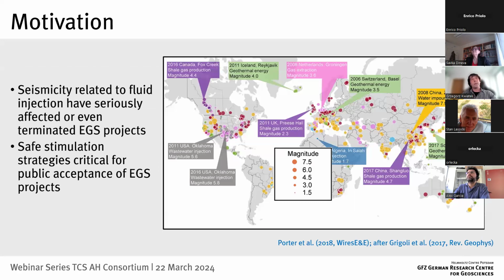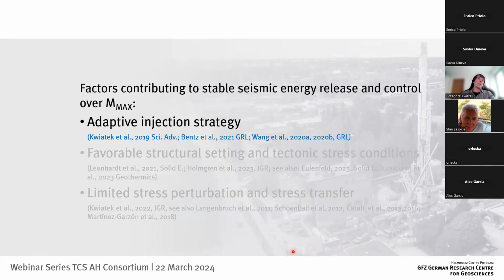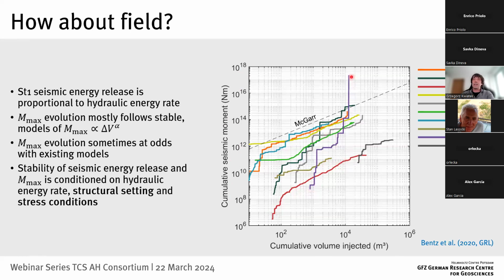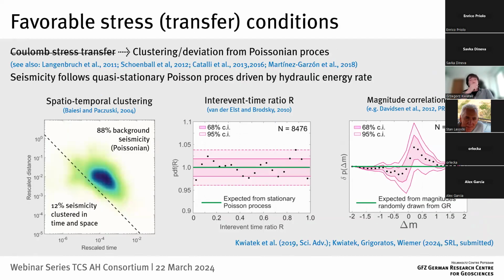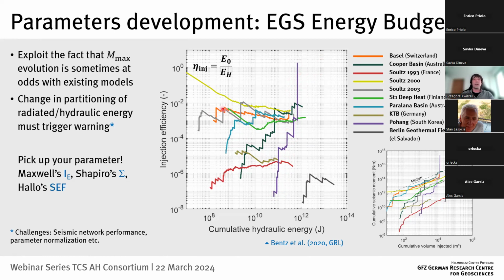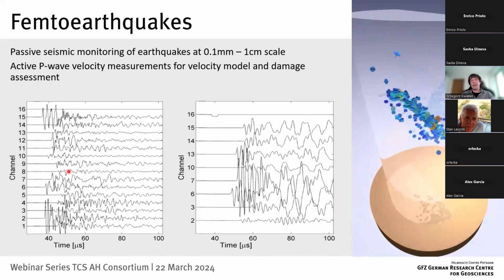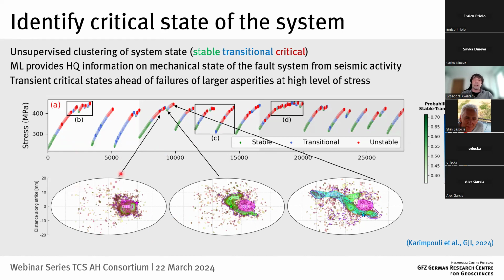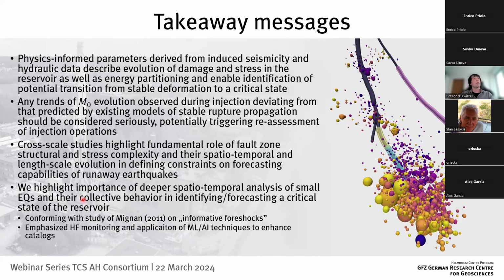WEBINAR - Grzegorz Kwiatek (GFZ, Germany)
Tracking deviation from stable seismic energy release during hydraulic
stimulations using physics-informed features
Grzegorz Kwiatek, Sadegh Karimpouli, Patricia Martinez-Garzon, and Georg Dresen
Near-realtime high-frequency seismic monitoring of fluid injection allowed mitigating
induced seismicity during two hydraulic stimulations performed in 2018 and 2020 in a
deep geothermal well near Helsinki, Finland. Using near-realtime information on the
evolution of seismic and hydraulic energy, pumping was either stopped or varied,
following the theoretical predictions from a physics-based model of maximum
magnitude, avoiding occurrence of project stopping large earthquakes. In this talk we
present factors contributing to the project success: 1) adaptive stimulation strategy,
2) structural inventory of the reservoir and 3) limited stress transfer and discuss the
pool of physics-informed seismo-mechanical and statistical parameters that can be
used to characterize the propensity of the geothermal reservoir to display an unstable
(runaway) behavior. We then discuss the development of unsupervised machine
learning framework to characterize the stability of the complex fault system under
natural or anthropogenic loading and test it on data from a series of laboratory
triaxial stick-slip experiments. Physics informed features reveal a transition from
stable deformation in the fault zone to an intermittent criticality state allowing the
occurrence of runaway events. In this stage, numerous confined slips superimpose
and interact, collectively preparing the fault zone for a runaway event by progressive
smoothing of the longer length scales of the stress field. We find that runaway
earthquake occurring at this stage is a statistical event that cannot be predicted
deterministically. However, the combination of physics-informed parameters
empowered with unsupervised ML techniques allows identification of onset time
when a fault system enters a critical stage, potentially allowing to trigger relevant
mitigation actions.